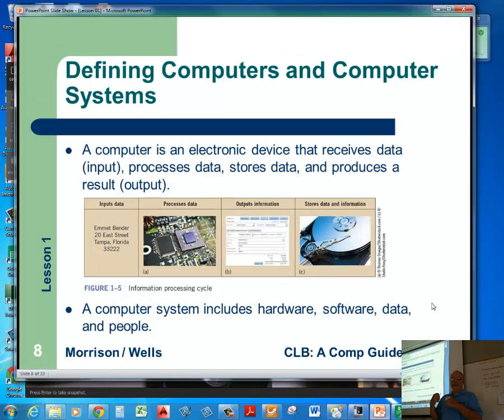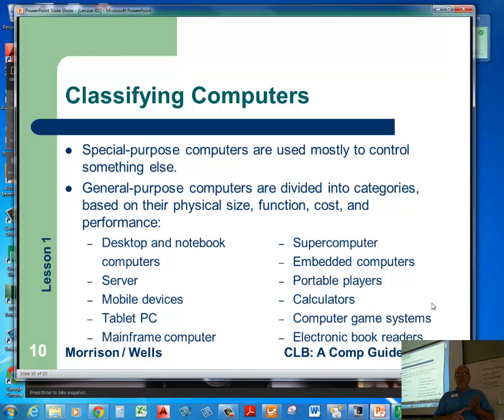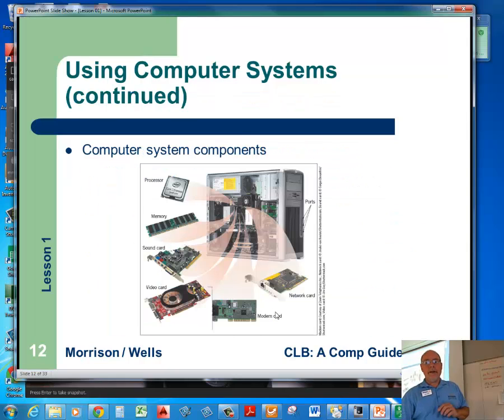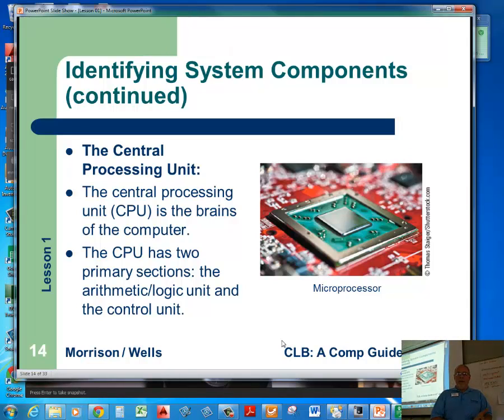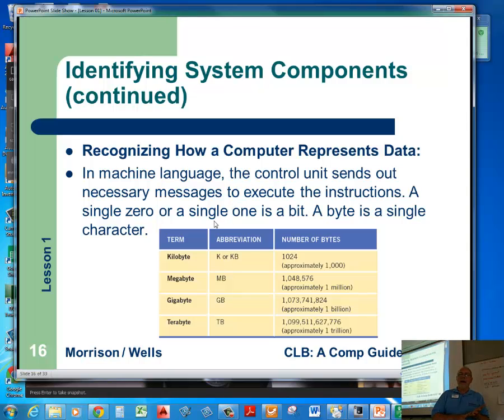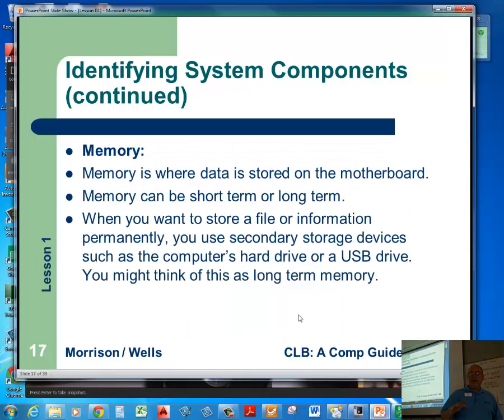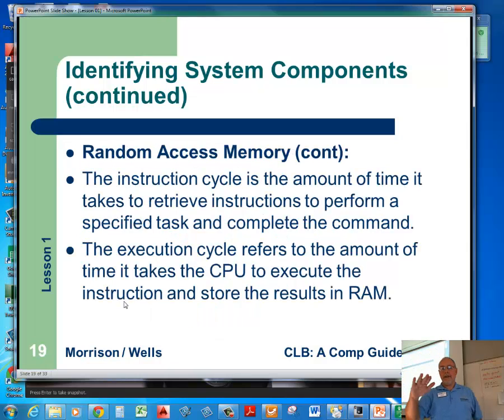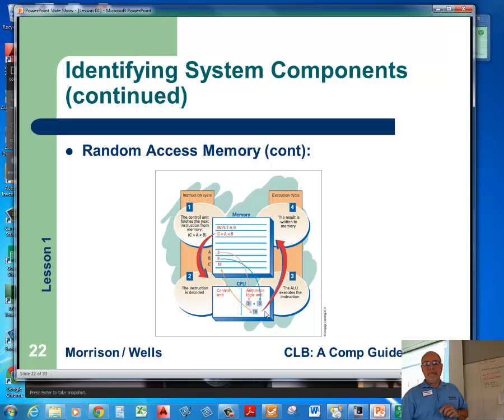103 CAD F14 Lesson 1 Part 2